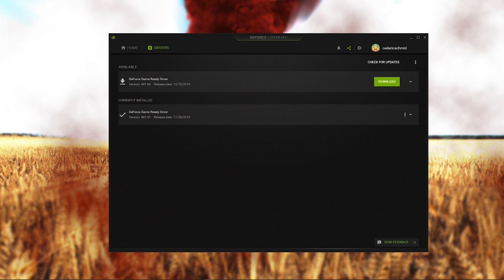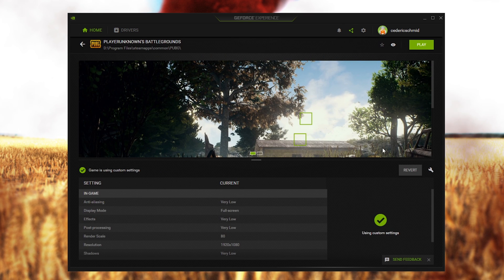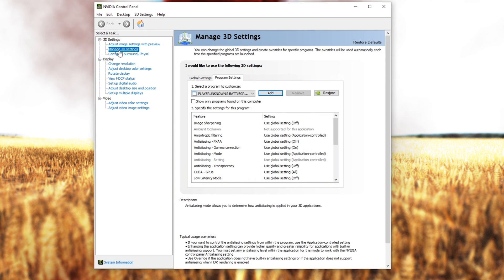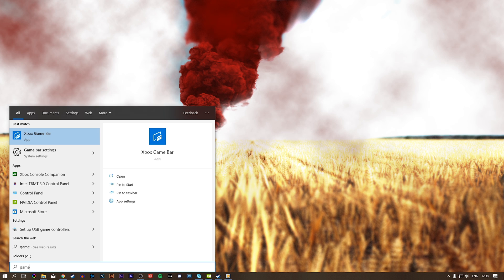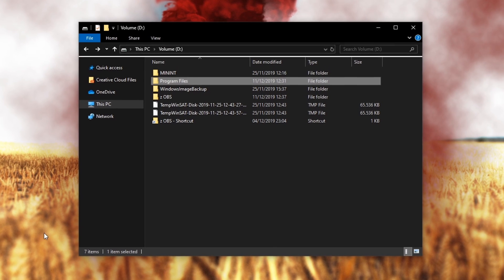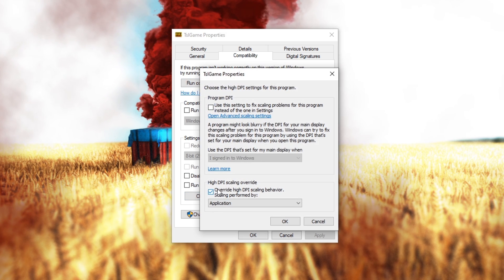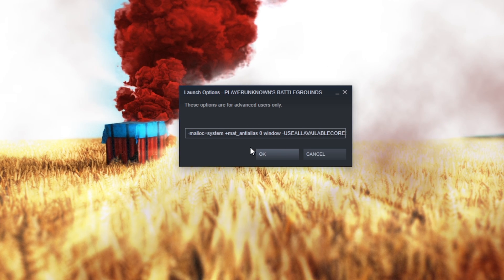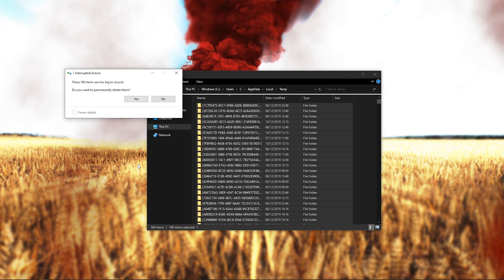PUBG - How To Boost FPS & Increase Performance for Low-End PC!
A short tutorial on boosting your frame rate and increasing your overall performance when playing PUBG on PC.